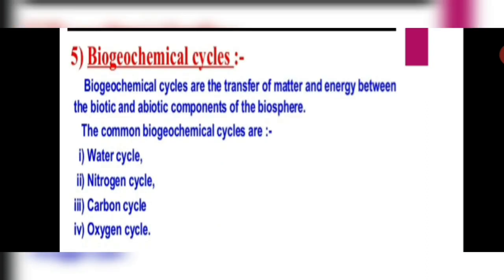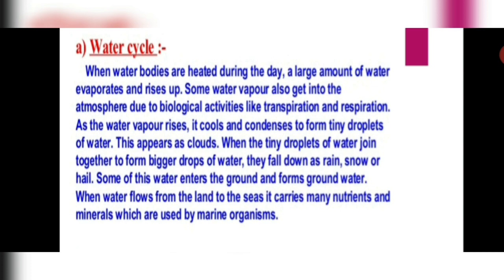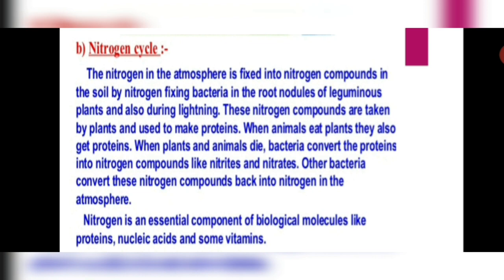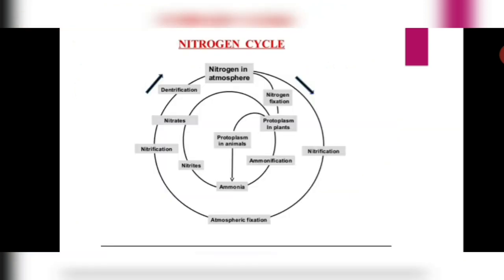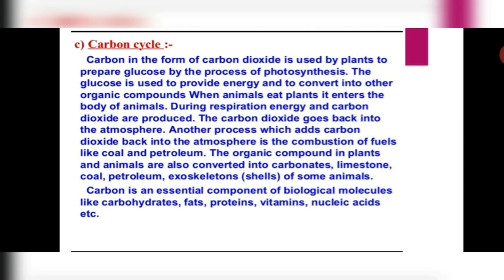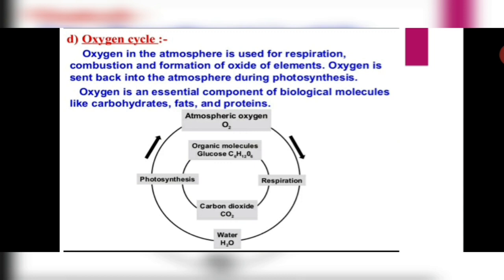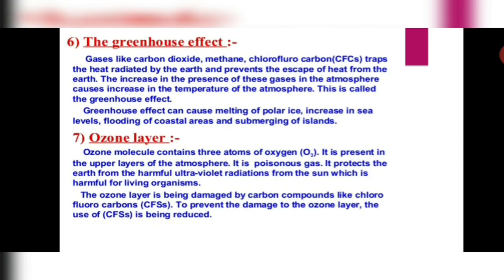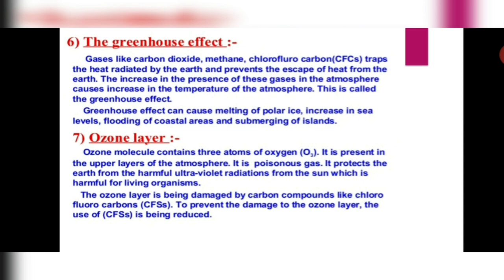9th-Science- 15.05.2020- Natural resources part-3